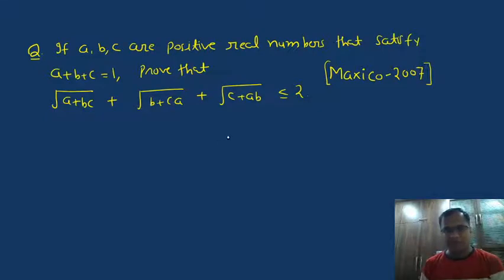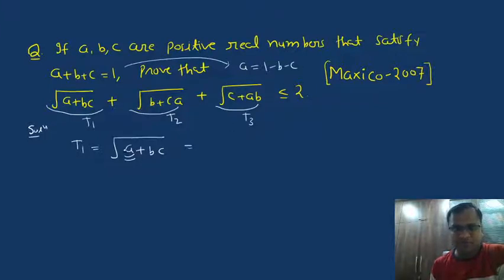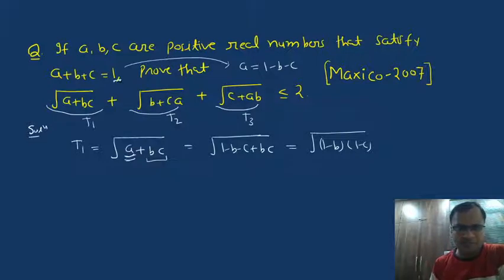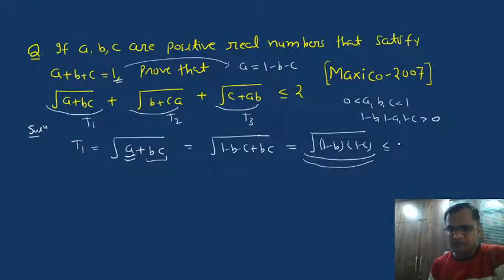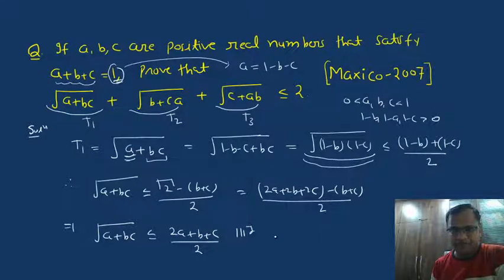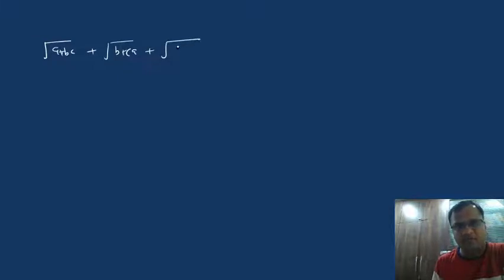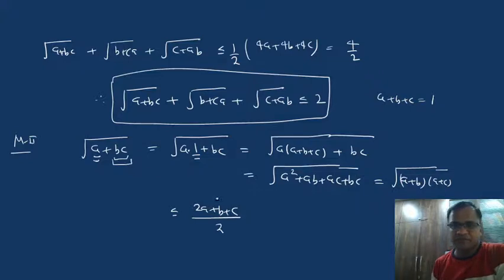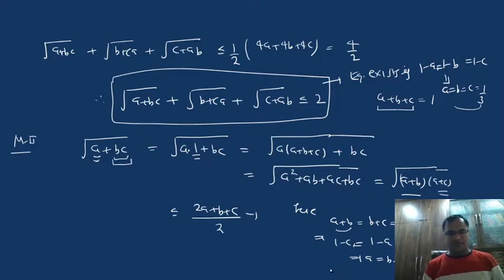Elegant Inequality Problem -(Mexico-2007)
In this video, I am discussing Maxico olympiad -2007 Inequality Problem.